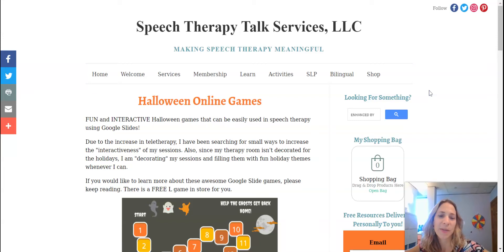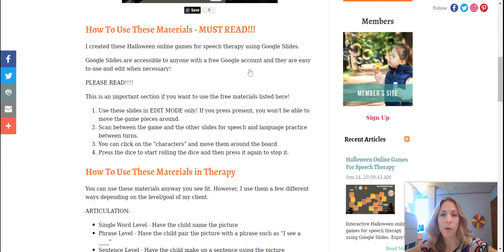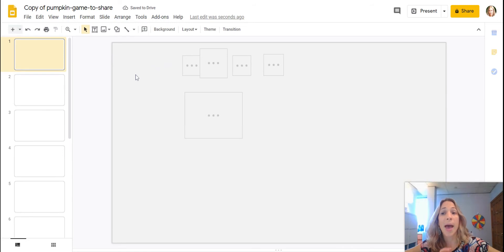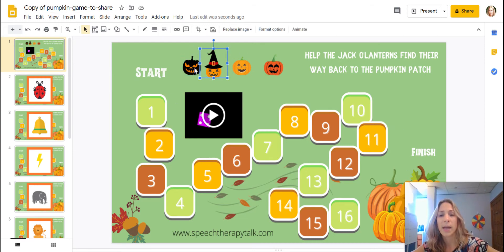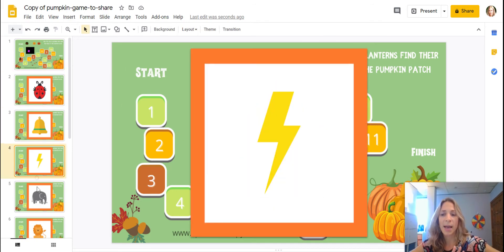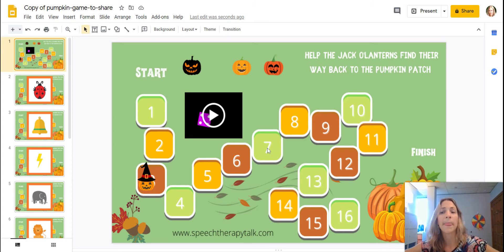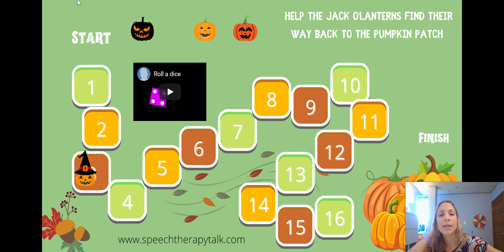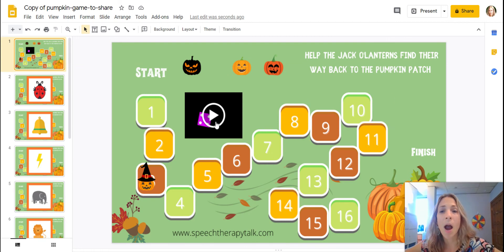Halloween Online Games For Speech Therapy